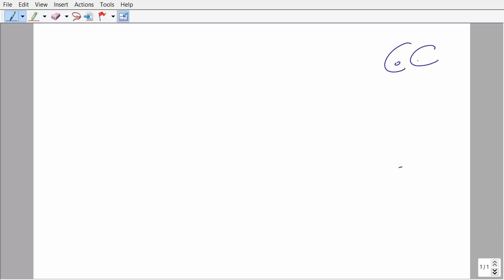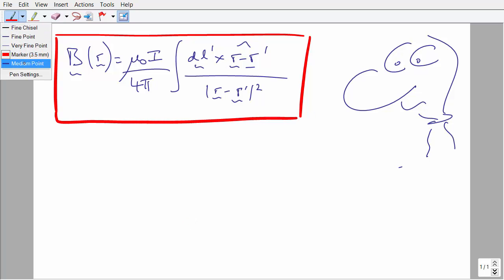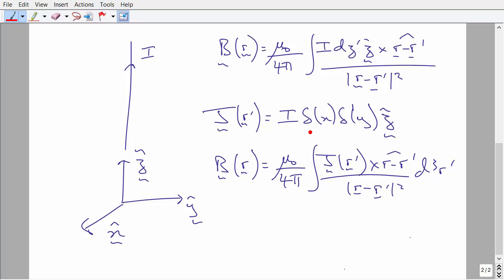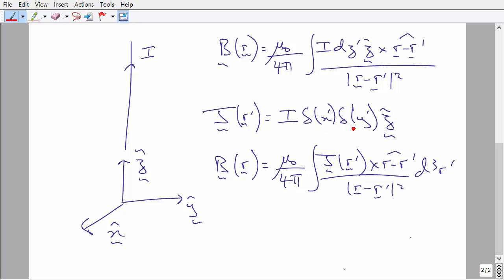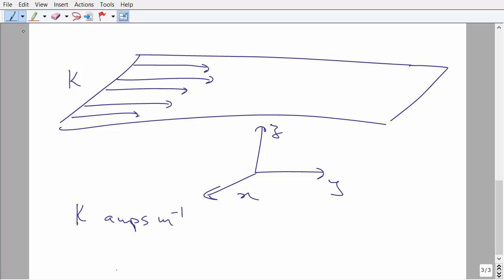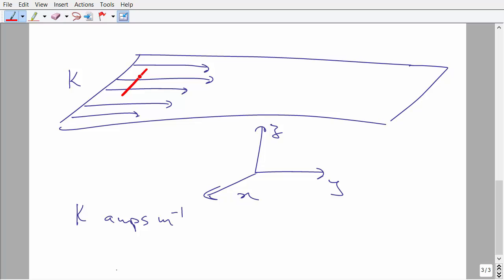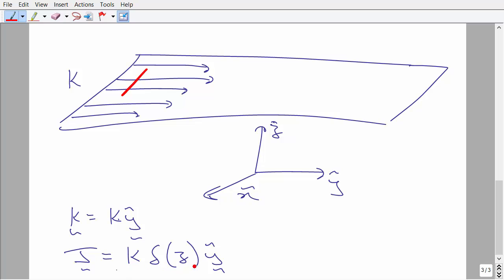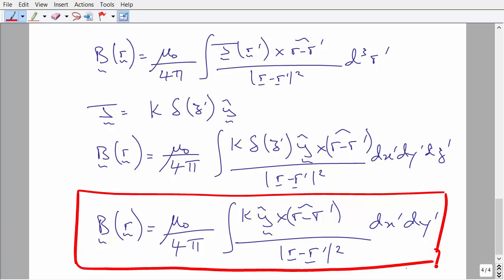L2 3 mp4